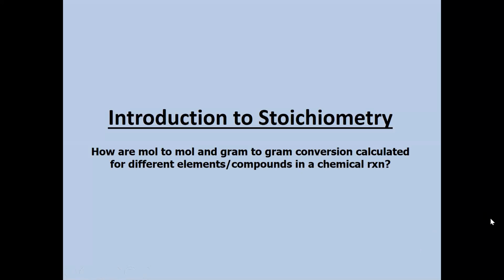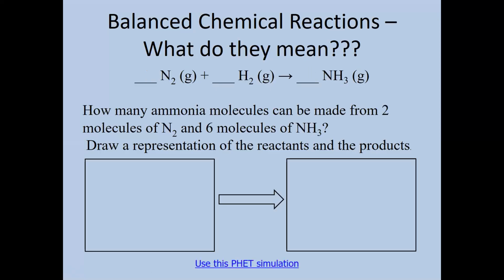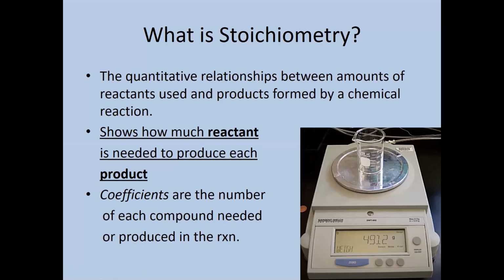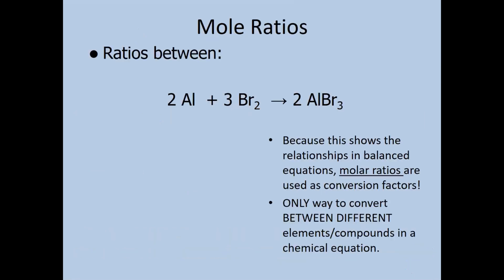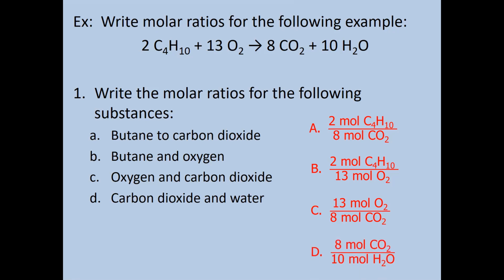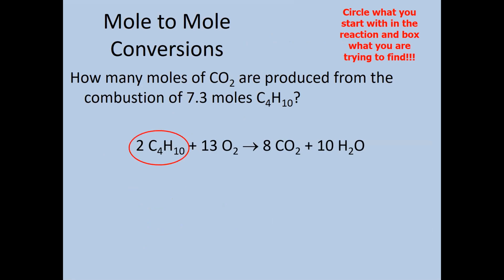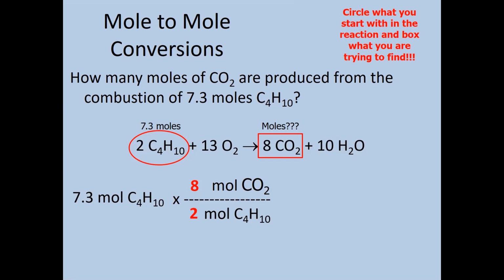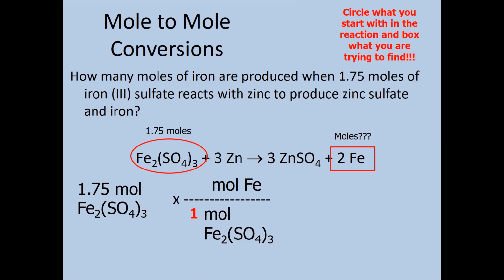Level Intro to Stoich and Mole to Mole Conversions